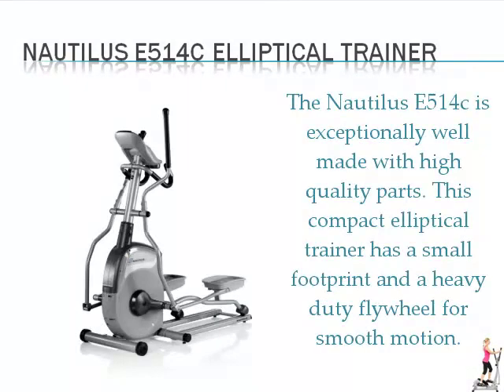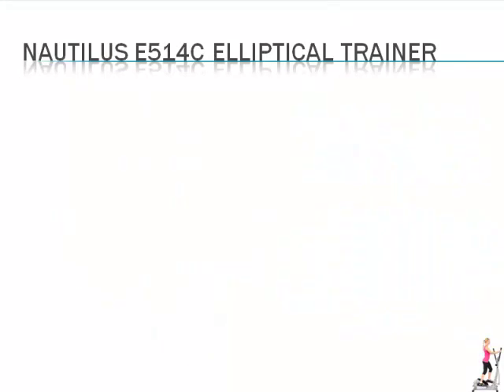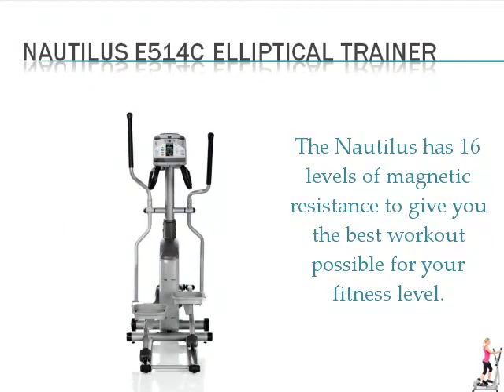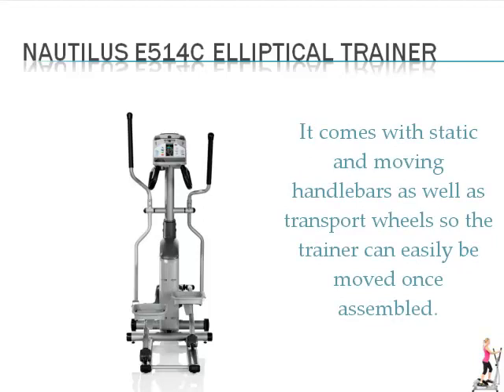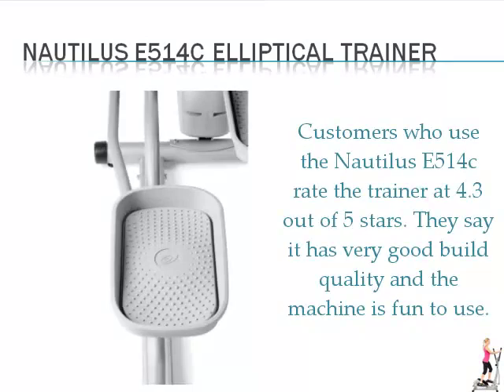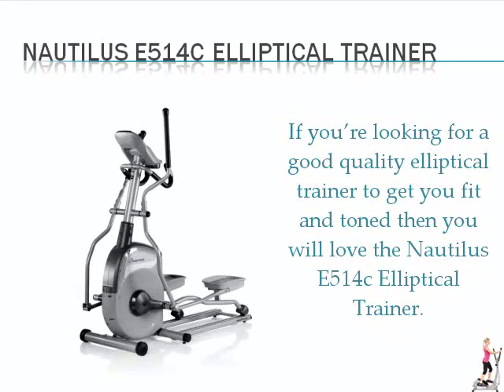Nautilus E514c Elliptical Trainer (2013) | Exerciser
This model Nautilus Elliptical Trainer (Model E514c) is the 2013 model and it has many features including 21 programs and 2 user settings for maximum workout variety and challenges.  It also has 16 levels of magnetic resistance and a 17.6 pound flywheel offers an incredibly smooth and consistent workout.
About this model, on buyer, listed as TheMokashi says that ...
"The elliptical was packaged and shipped quite well. I could schedule home delivery according to my convenience, and was delivered on time.
Assembly instructions are clear and simple. The nuts and bolts are packed to make it even easier. Some bolts have to be screwed where the allen key does not fit. You can only do it by by removing the key after every quarter turn, and it can take a good 10 minutes per bolt. Took more than 2 hours for the complete assembly.
Being below-average height (5'4"), my main concern was the stride and moving hand bar dimensions. Majority of the professional ellipticals (in my previous gym) were little too big and I could not use the moving hand bars at all. This elliptical is super-perfect for my height, and I can comfortably grab the top of the moving hand bar without stretching or leaning forward."